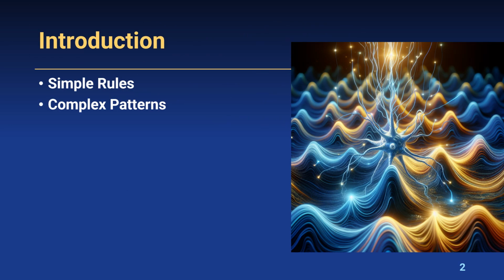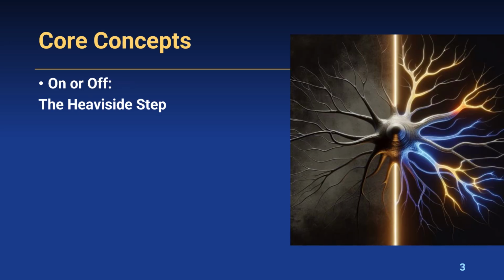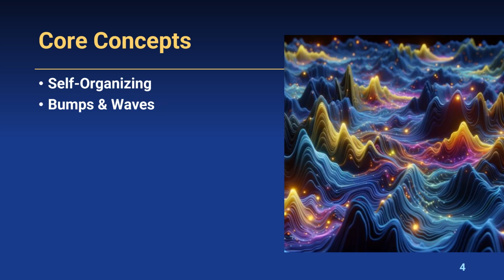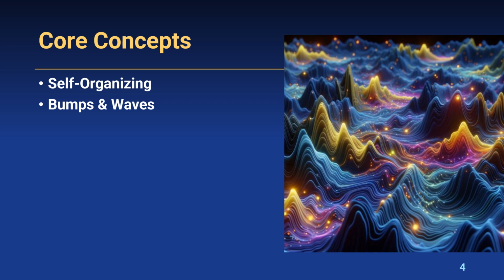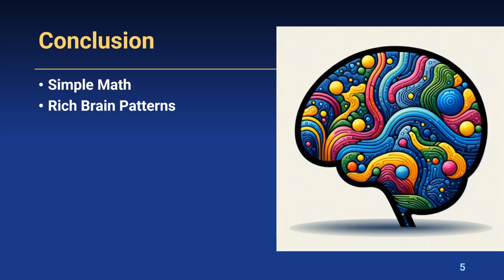Heaviside World: Excitation and Self Organization in Neural Fields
Welcome back to DeepVisus. Today we’re embarking on an exploration of one of the most influential ideas in theoretical neuroscience. The title of this episode is:
Our main source for this episode is Neural Fields: Theory and Applications, edited by Stephen Coombes, Peter beim Graben, Roland Potthast, and James Wright. We’re focusing on Chapter 3, written by the renowned mathematician and neuroscientist Shun-ichi Amari.
Let’s start with a guiding question:
How can simple mathematical rules lead to the self-organization of complex patterns in the brain’s neural fields?
The Big Picture: Heaviside World and Neural Excitation
Chapter 3 introduces us to the “Heaviside World”—a reference to the Heaviside step function, a mathematical tool that turns gradual changes into sharp transitions. In this world, neurons are modeled as being either fully active or completely silent, simplifying the mathematics while still capturing essential features of brain activity.
This approach allows us to study how populations of neurons interact, excite each other, and form organized patterns—without getting lost in the details of individual spikes.
Content powered by ChatGPT, Microsoft Azure TTS, and Microsoft PowerPoint.